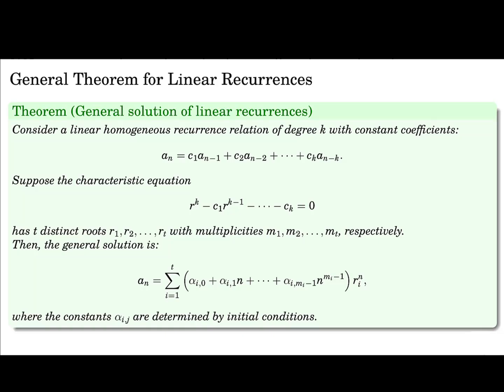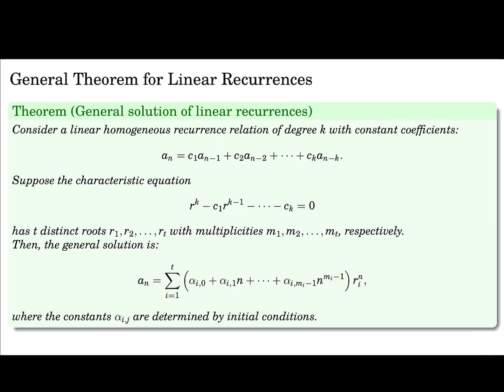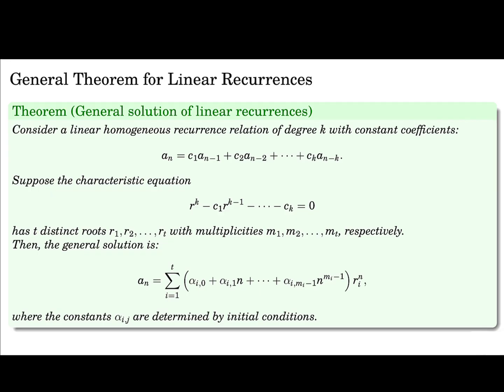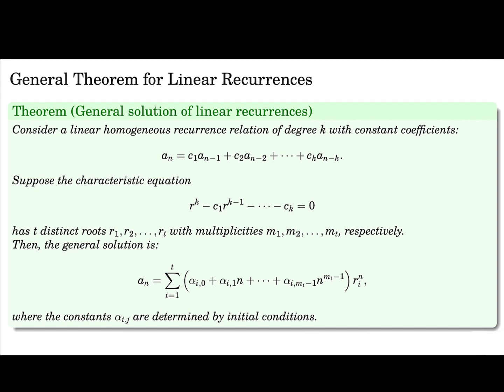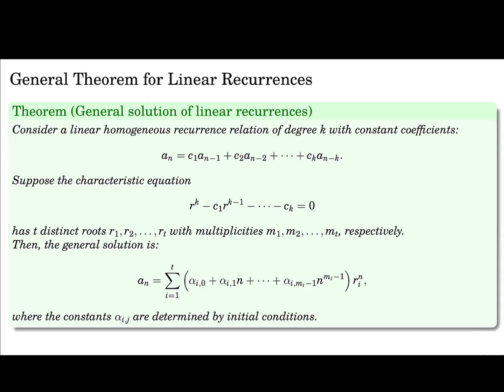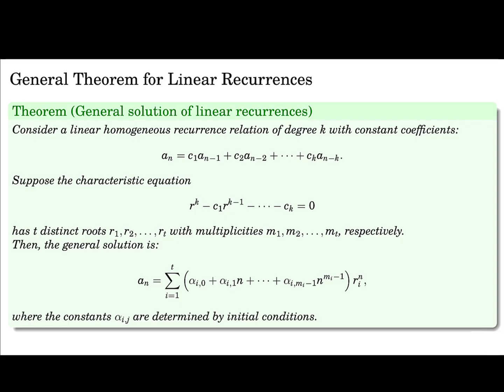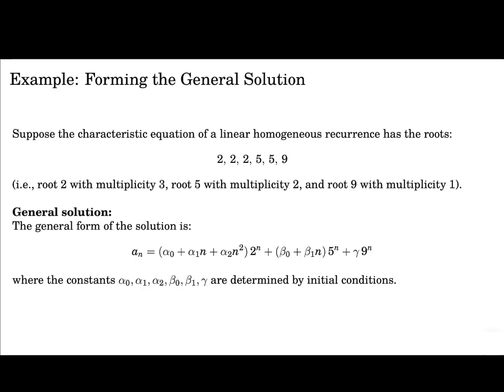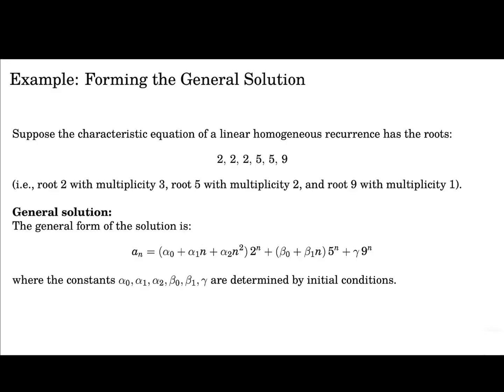General Linear Recurrences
Solving general linear recurrences.